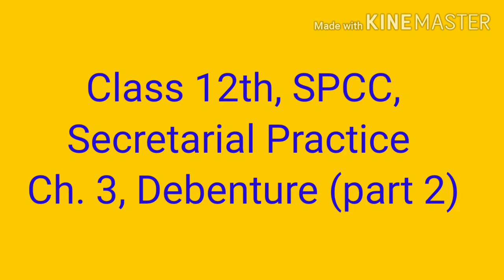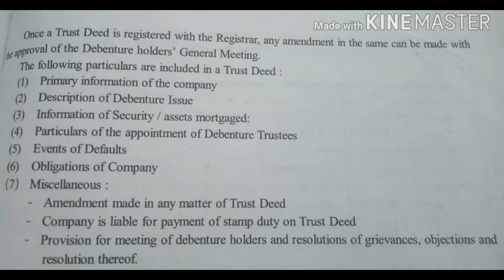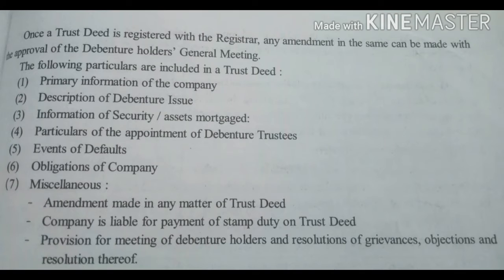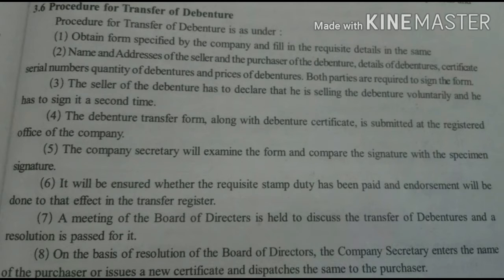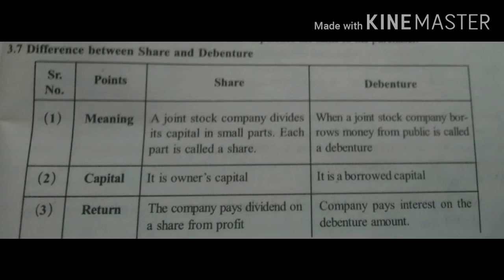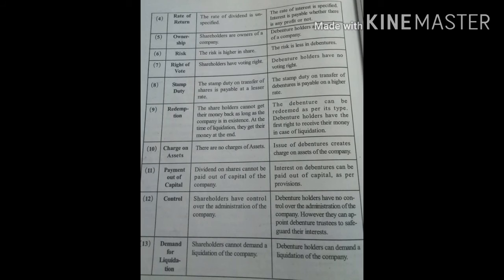Class 12th, SPCC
Secretarial Practice,Ch.3 Debenture (part 2)